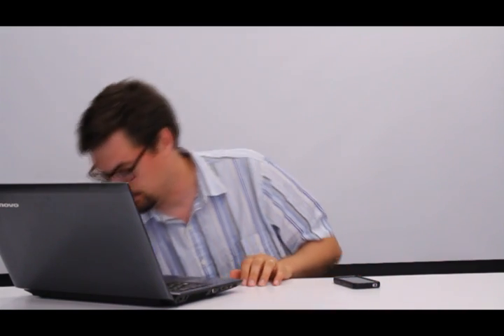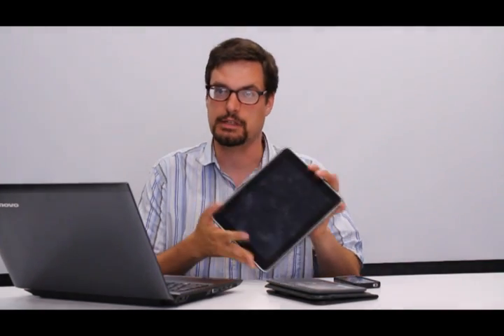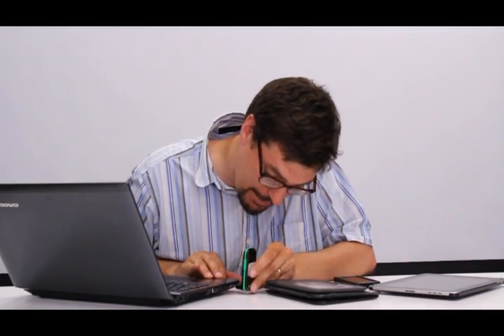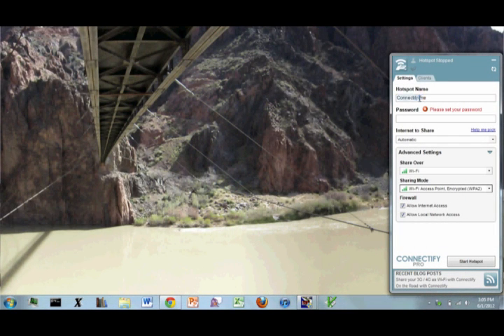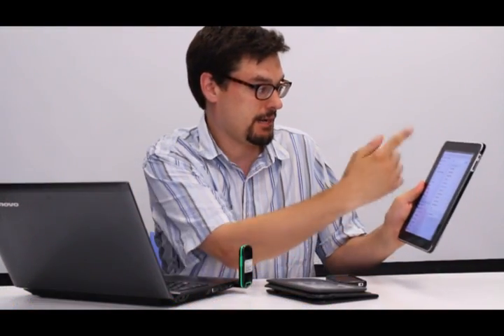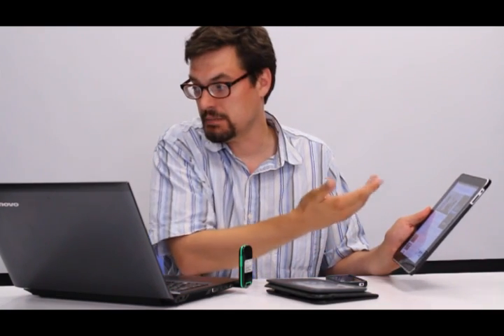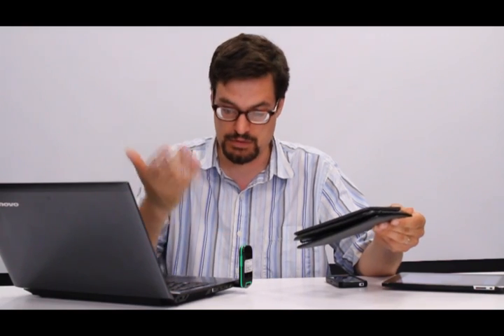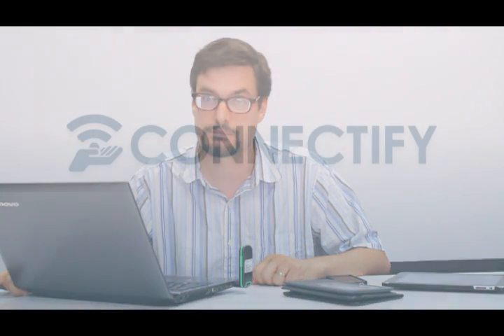Sharing a 3G or 4G connection with Connectify Hotspot PRO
Connectify CEO, Alex Gizis shows users how to easily share a 3G or 4G wireless broadband Internet connection with iPads, Kindles, and other Wi-Fi-only devices using Connectify PRO.

Connectify is an easy-to-use software router for Windows PCs, and can be downloaded